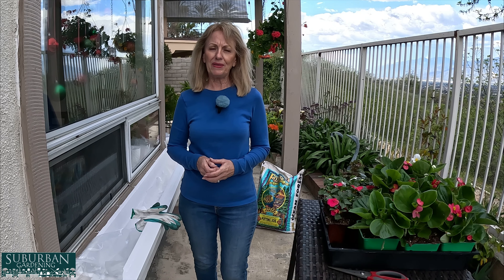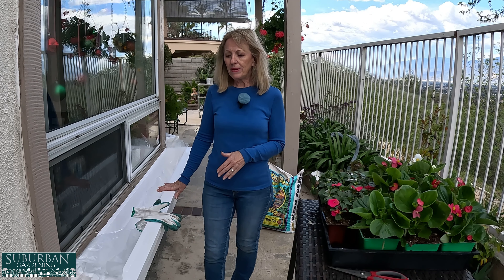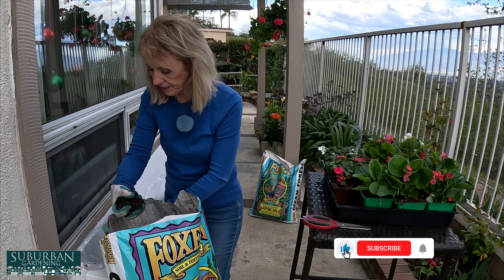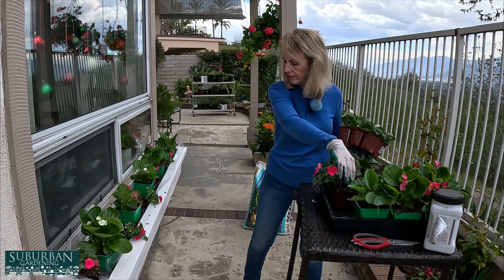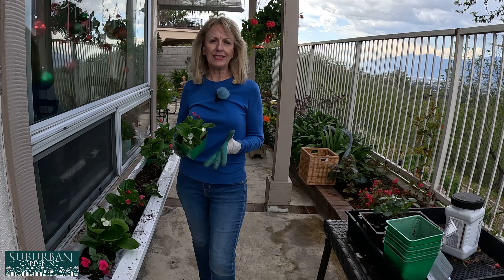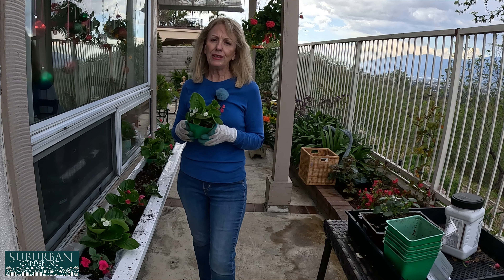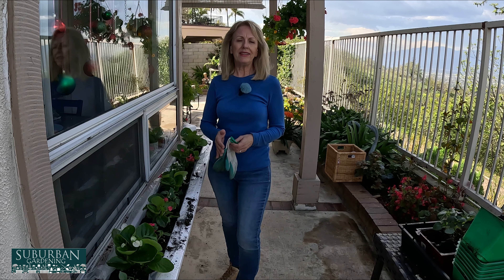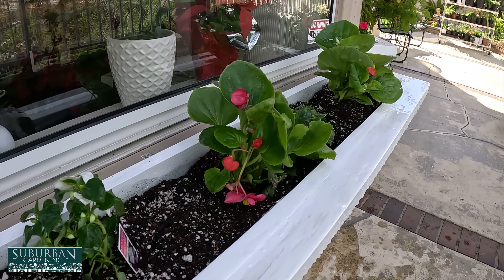2024: Window Box Gardening with Impatiens [Tutorial]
Discover the charm of window box gardening with our DIY window boxes perfect for shade-loving plants like begonias and impatiens! Learn essential tips on using premium potting soil and maintaining your garden effortlessly. Sonia from Suburban Gardening shares her passion for beautifully crafted window boxes made by her husband, complemented by a selection of pink and white begonias and impatiens. Find out why these plants are ideal for shaded areas and how to care for them without a hassle. Dive into the world of suburban gardening and transform your space into a blooming paradise!

Proven Winners Continuous Release Fertilizer
Hanging Basket with coco liner 14 Inch
Perky-Pet Top-Fill Glass Oriole/Humming Feeder
Ladies Garden Gloves (20 pk)